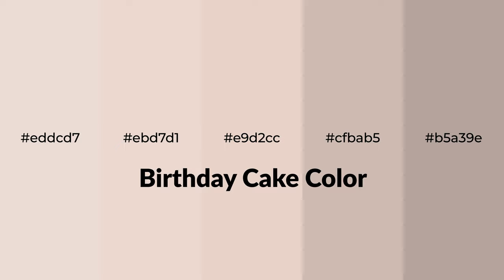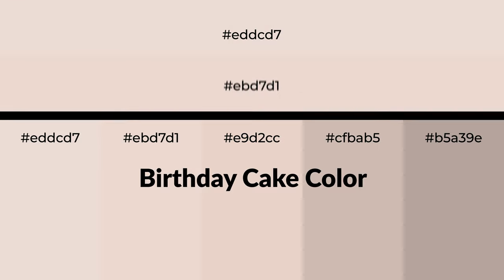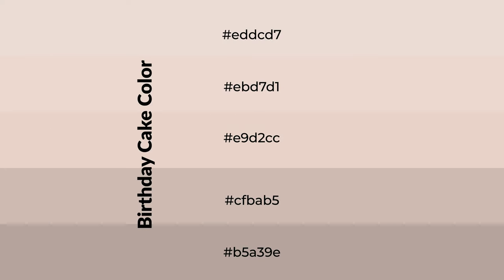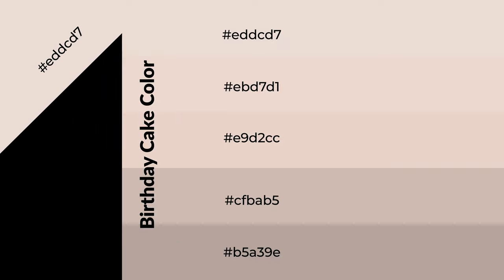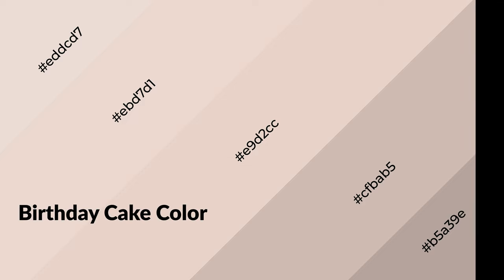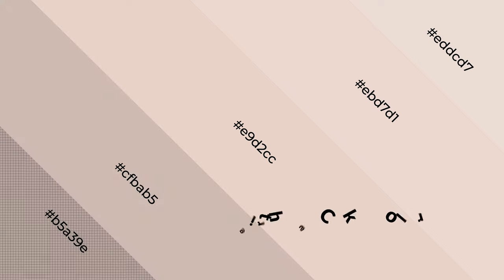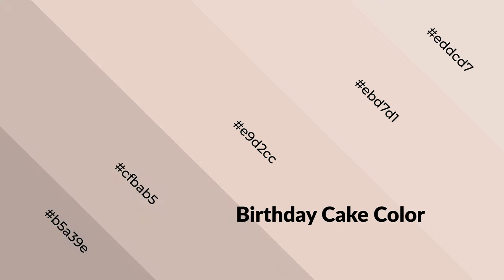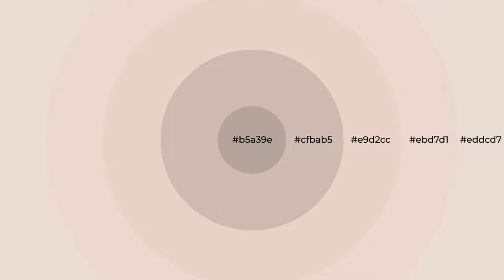Shades & Tints of Birthday Cake color e9d2cc A Warm Orange color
Shades of Birthday Cake color e9d2cc Warm Shades of Birthday Cake color with Orange hue for your project!

Shades
Hex cfbab5

Tints
Hex ebd7d1

Birthday Cake is a warm color, and it emits cozier and active emotion. Warm colors are symbols of warmth, fire, heat, and sunshine. It also evokes joy, passion, love, and even anger emotions. You can see them used in Restaurants and Gyms.